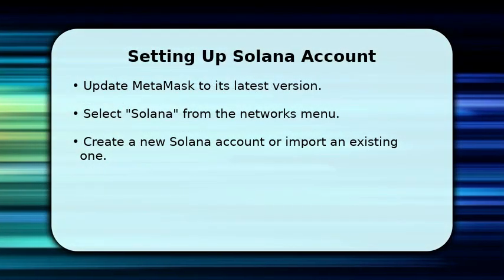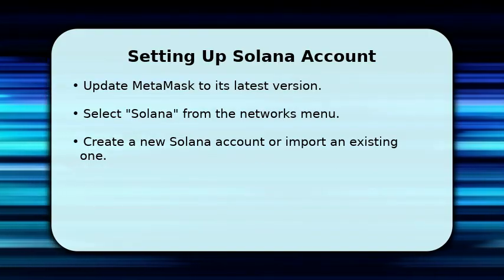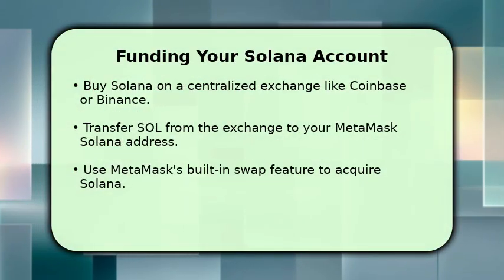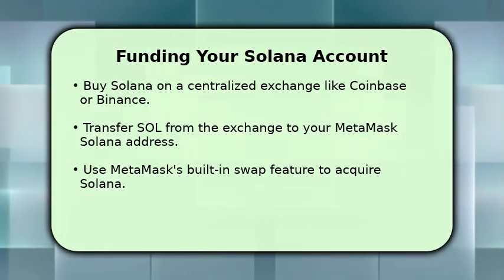How To Buy Solana In MetaMask (Updated)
In this updated video, we'll walk you through the step-by-step process of buying Solana in MetaMask. Whether you're a seasoned investor or just starting out, this guide will help you navigate the world of cryptocurrency and decentralized finance. We'll cover everything from setting up your MetaMask wallet to executing a successful purchase on a supported exchange.